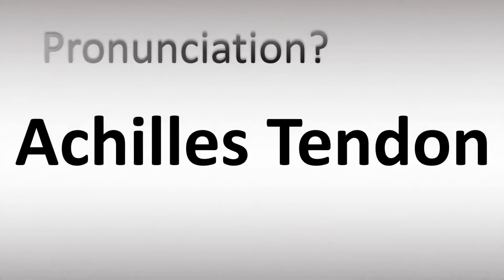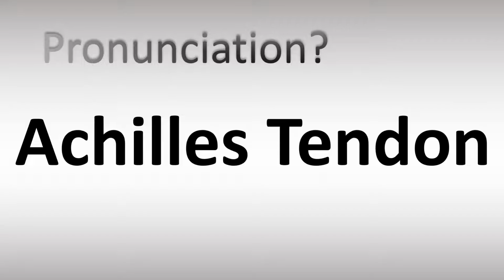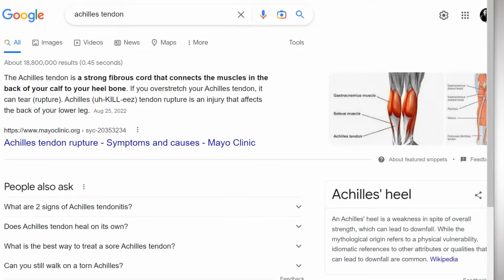How to Pronounce Achilles Tendon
This video shows you How to Pronounce Achilles Tendon, pronunciation guide.

00:00 - Pronunciation Intro
00:16 - How to Pronounce Achilles Tendon
01:02 - More Difficult Pronunciations